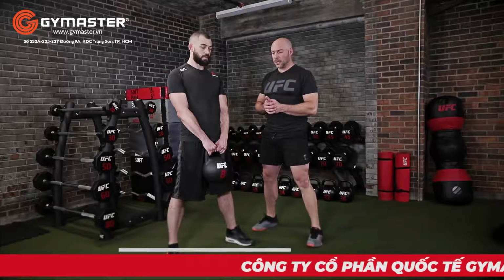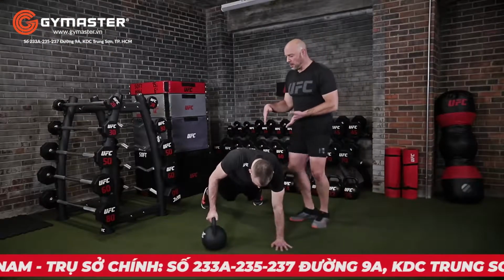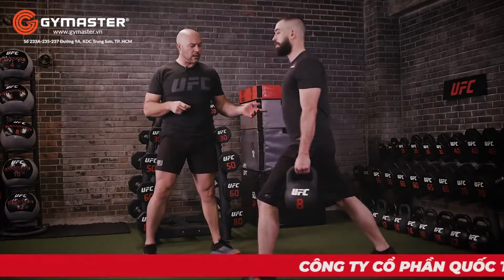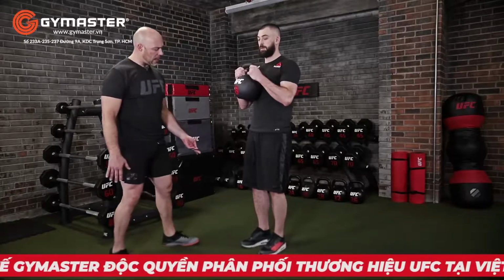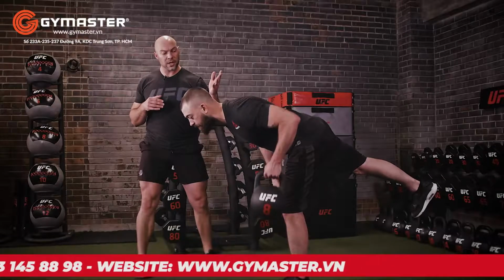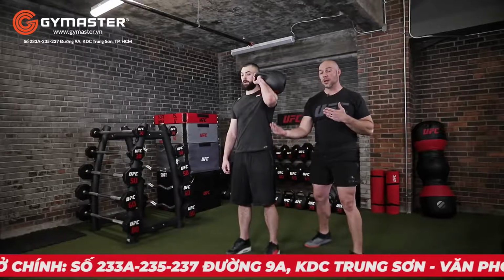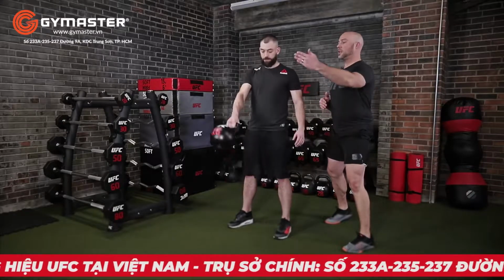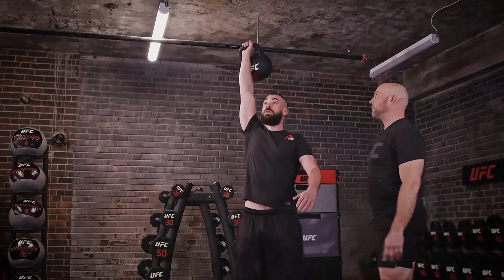TẠ ẤM UFC KETTLEBELLS - GYMASTER ĐỘC QUYỀN PHÂN PHỐI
❂ ĐỂ MUA THIẾT BỊ GYM – SETUP PHÒNG GYM – MỞ PHÒNG GYM – KINH DOANH GYM THÀNH CÔNG

Hãy đến với Gymaster – Chuyên gia cung cấp và lắp đặt thiết bị phòng Gym trên Toàn quốc

★ Trụ sở chính: Số 233A-235-237 Đường 9A, KDC Trung Sơn, TP.HCM

★ Văn phòng: 109 Phố Trung Hòa, Phường Yên Hòa, Quận Cầu Giấy, Hà Nội